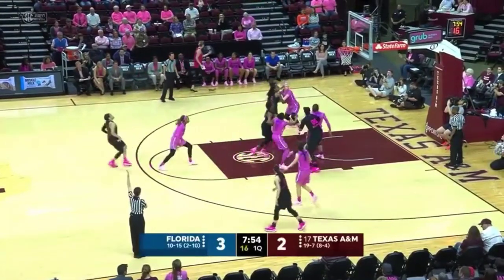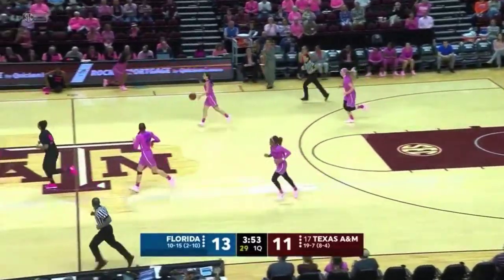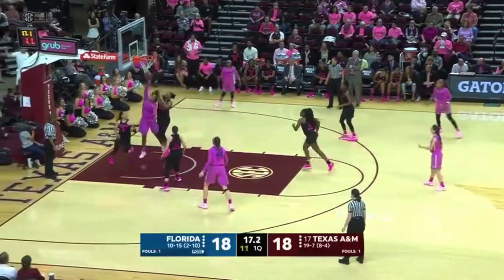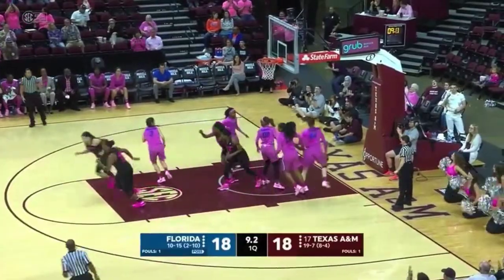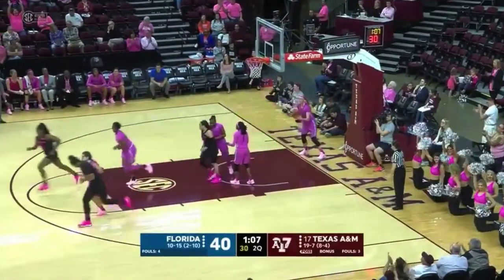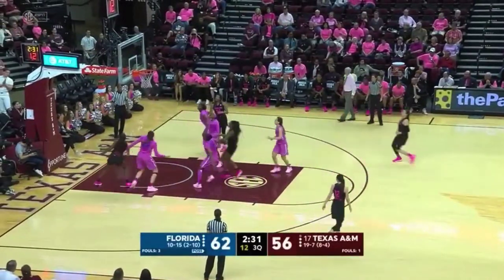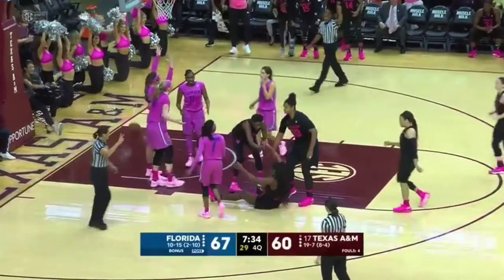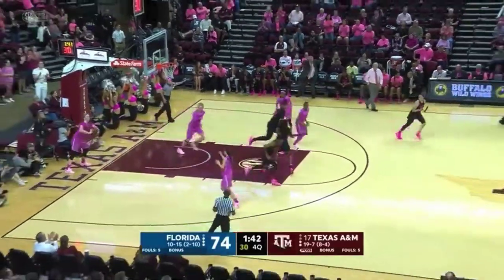Women's Basketball: Highlights | A&M 85, Florida 80